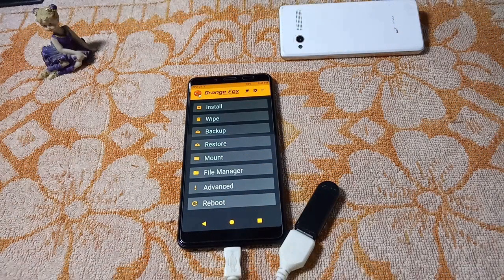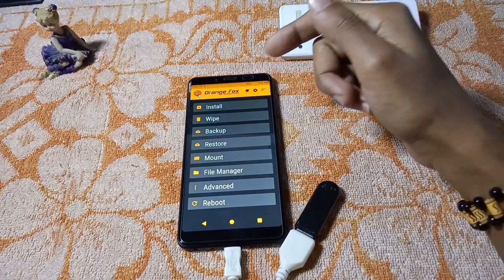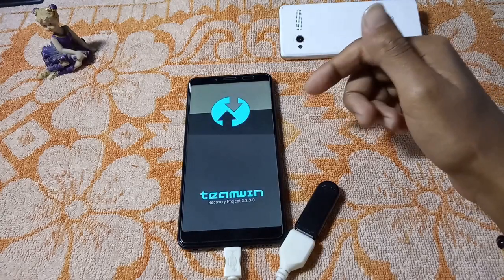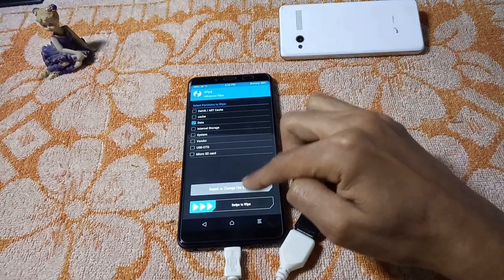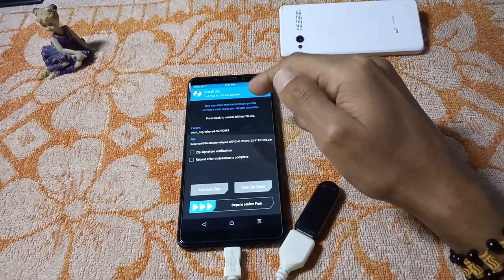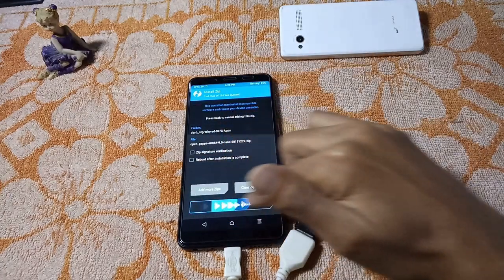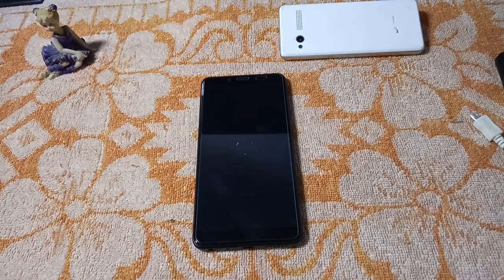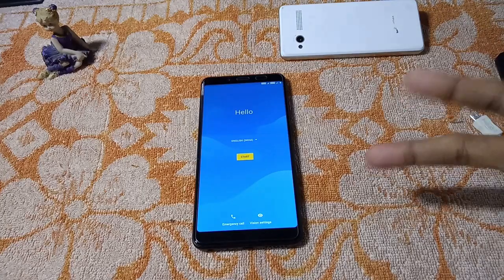How to Enable F2FS In Redmi Note 5 Pro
In this video i have shown how to enable F2FS data and cache partitions in the Redmi Note 5 Pro. After this process you can flash F2Fs supported Roms.You will get 2x faster speeds in roms.